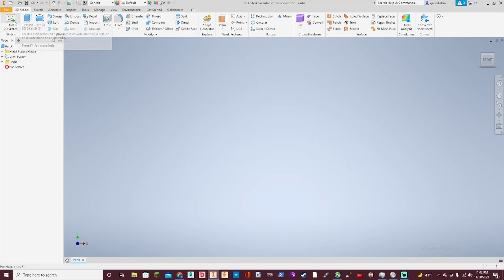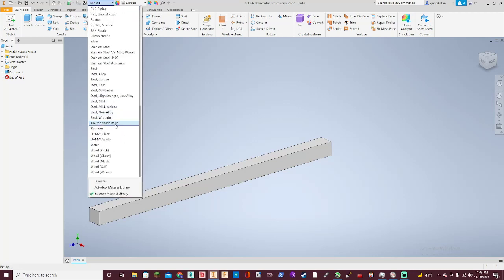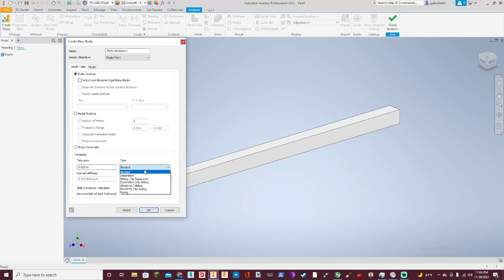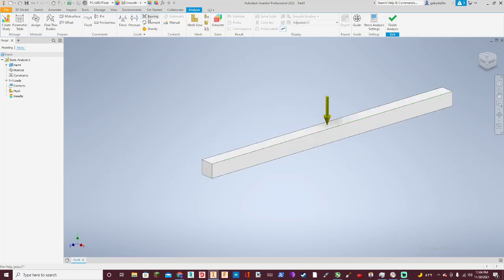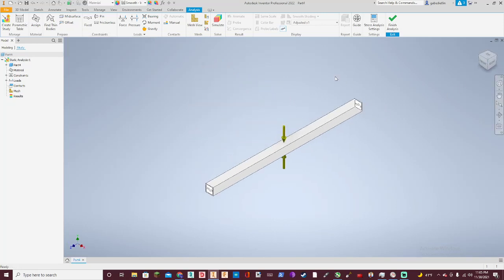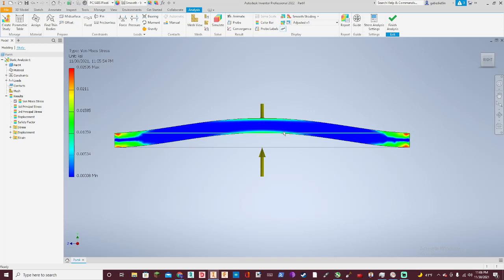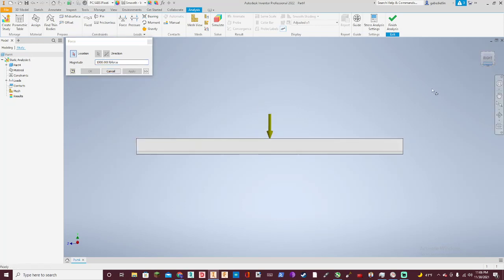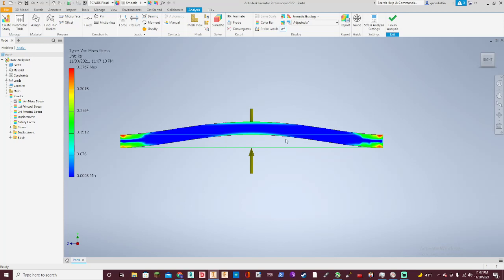how to simulate stress and force in autodesk inventor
stress analysis and force in autodesk inventor